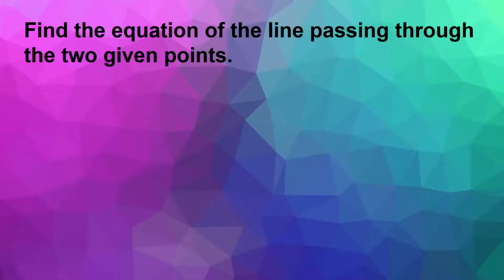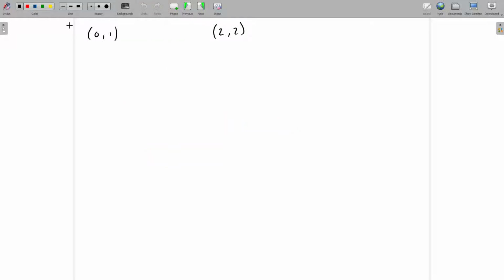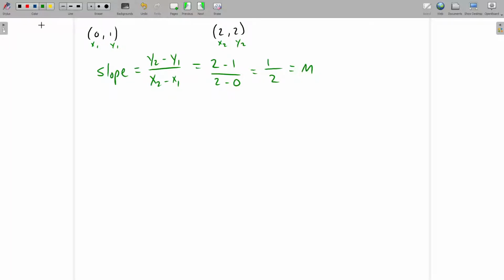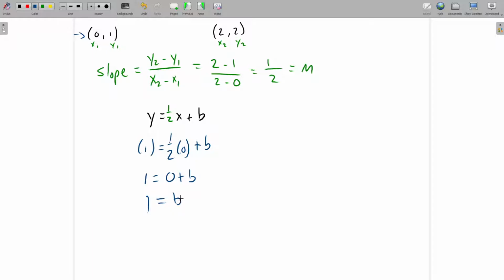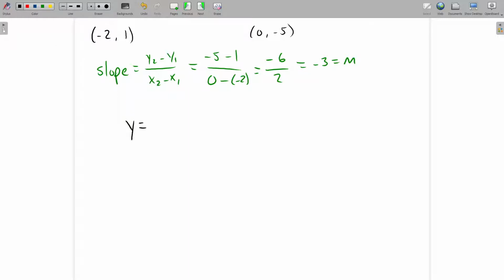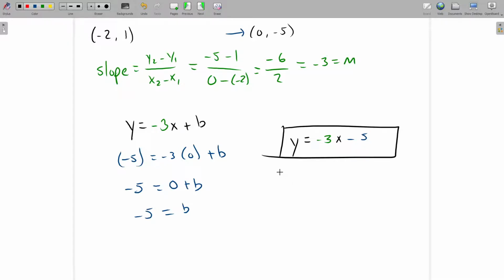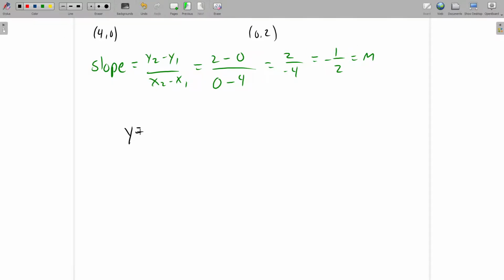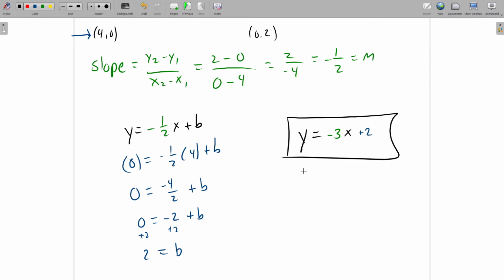Slope Intercept Form | Linear Series Episode 10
In the tenth episode of the Linear Series, we look at what slope intercept form is, and how to write an equation of a line in slope intercept form that passes through two given points.